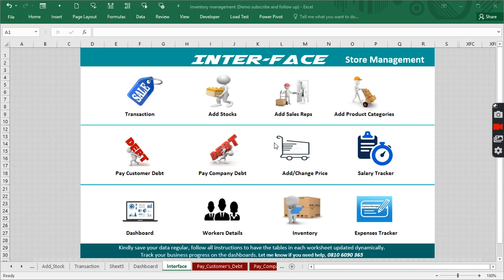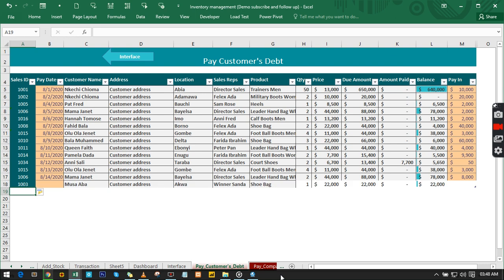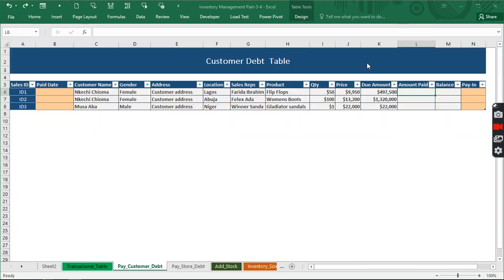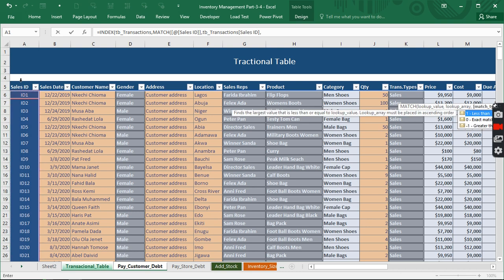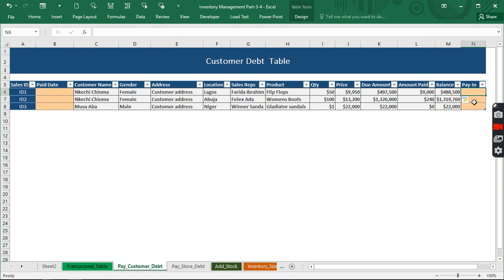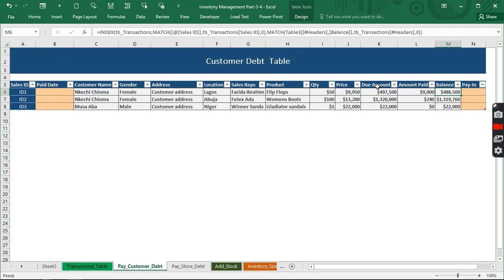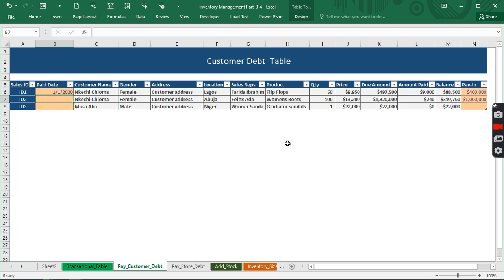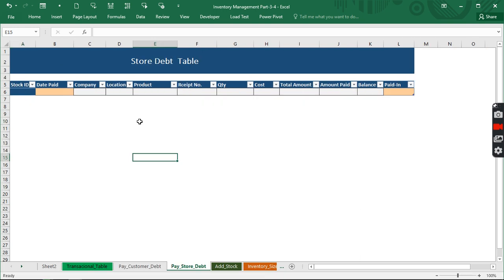Excel Inventory Management System (part-5) How To Create a Debt Control Spreadsheet in Excel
This part-5 we will be focusing on how to track the way customers paid the debt in our Excel Inventory Management System, create a worksheet to accumulate all debt paid which could be either paid by our company or paid to our company by our prospective customers.

stock maintenance software in excel (in English)
How to maintain store inventory in excel
Stock in and out in excel
Dynamic Stork in and how in excel
How to create first in and first out in excel
Excel stock tracker
Stock control list formulas

The previous and the rest of the video will focus on:
Excel Dynamic Array formulas to extract the current product price base on the effective date.

How to create a dynamic debt tracker that is refreshing automatically.

With the rest of the  videos, you will be able to create stock control in excel
Create a highly interactive dashboard in excel
Inventory management using table in excel
Expenses tracker in excel
Debt control in excel
Lookup latest product prices based on the effective date in excel
Extract unique list from a column in excel
Add and change the price in excel
How to add sales returned update to your inventory in excel
Sales management in excel
How to track your sales using excel
How to manage inventory using free inventory templates
How to make a sales report in excel
Daily sales and inventory tracking spreadsheet
Excel sales dashboard
Sales tracker app in excel
Excel analytics dashboard

Excel simple drop-down list base on the number using index and match